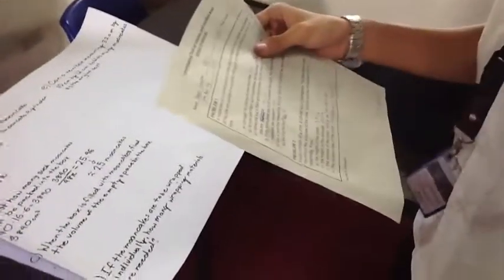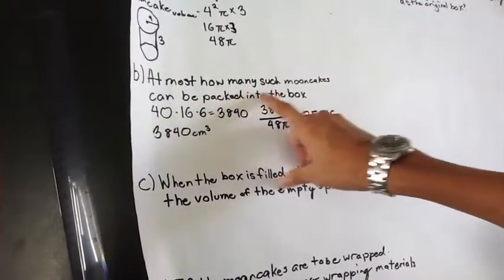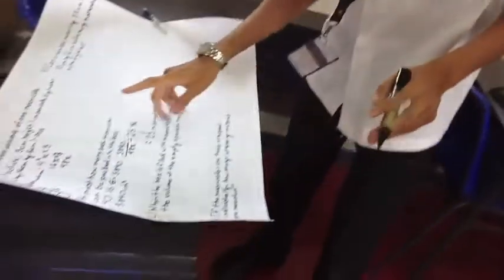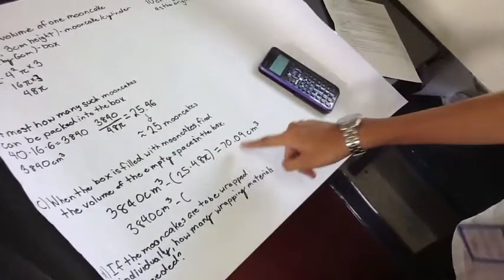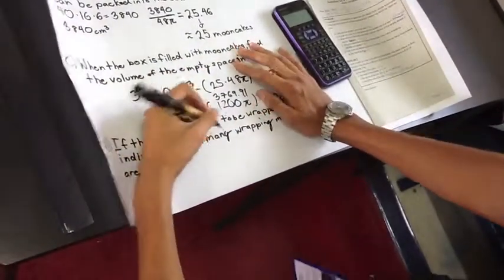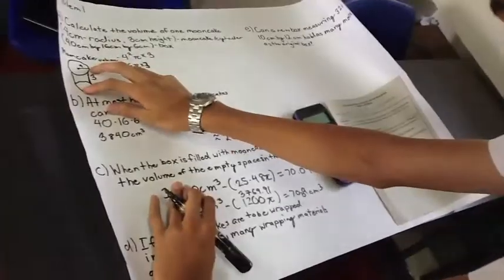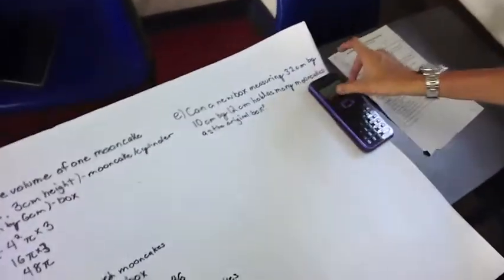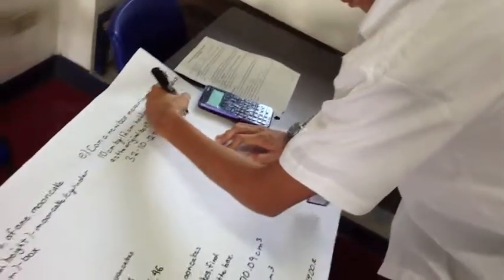Adrian Concepcion, John Ng, tutorial pt1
Adrian Concepcion H2-G

Math Assessment

for school